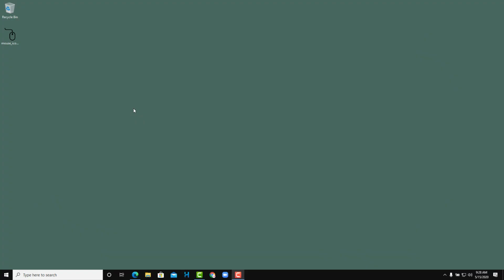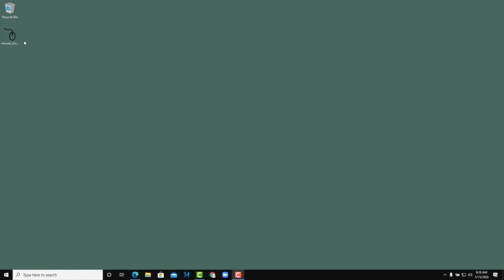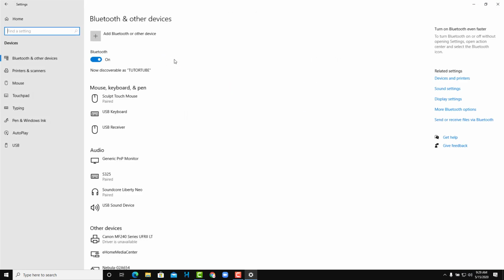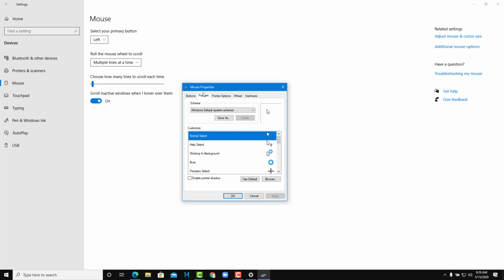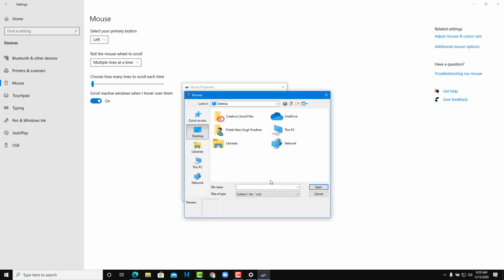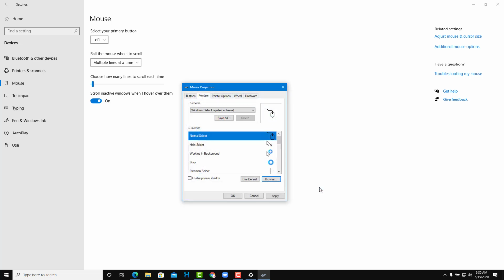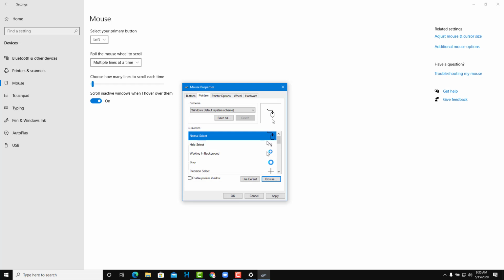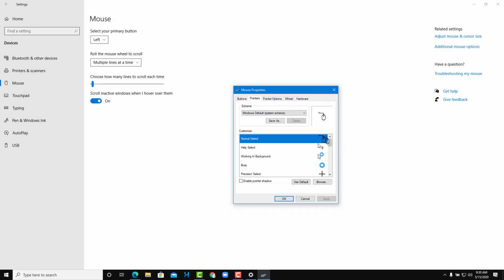Windows 10 Tutorial - Lesson 86 - Setting Custom Mouse Cursor by using External Icons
In this tutorial, we will be discussing about Setting Custom Mouse Cursor by using External Icons in Windows 10